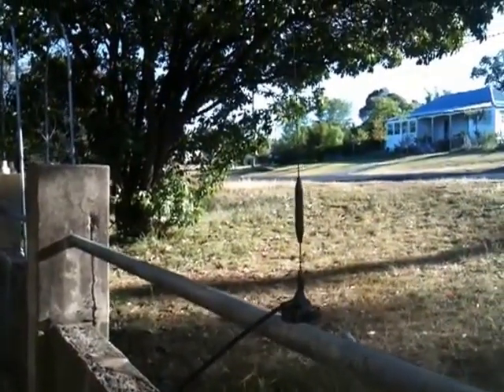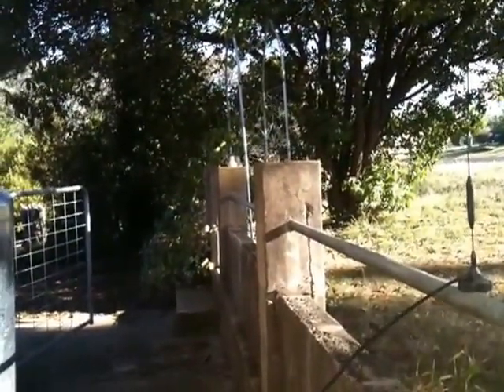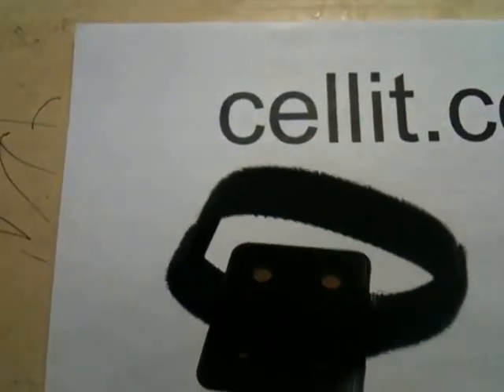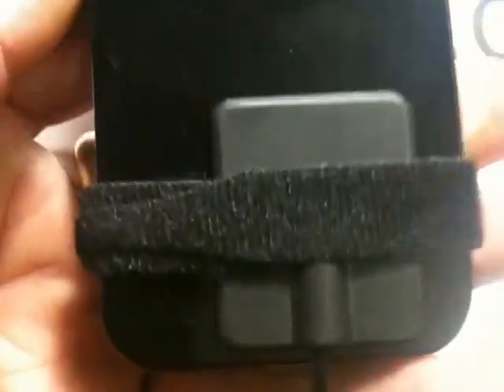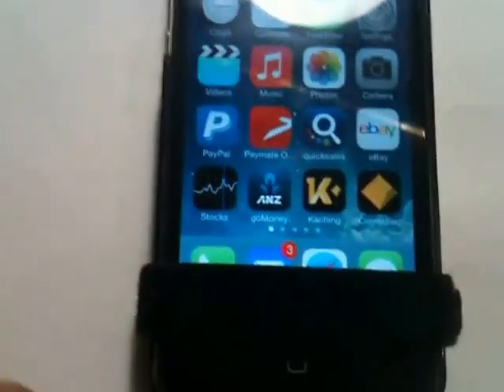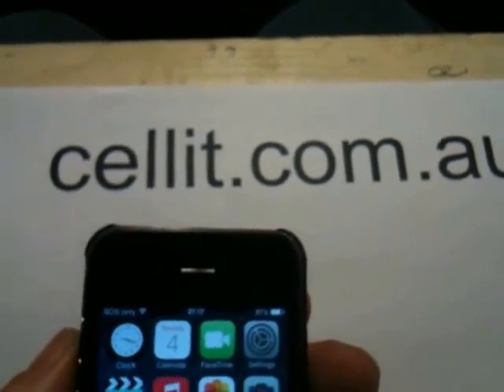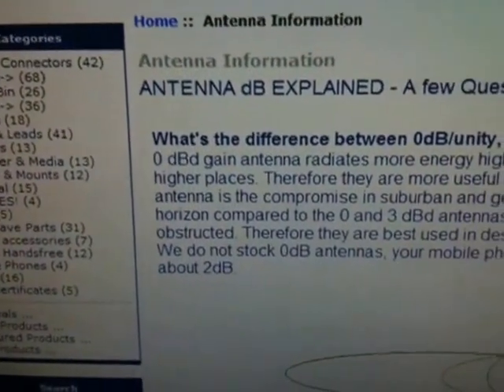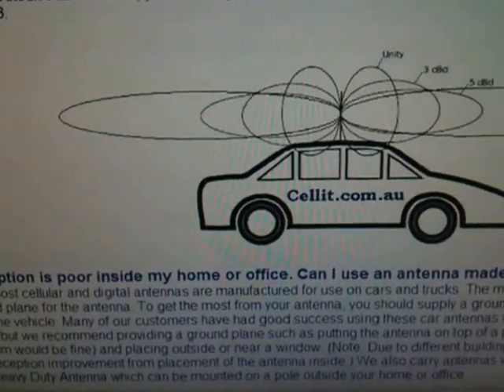Passive patch lead to increase signal strength on USB modems & mobile phones.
This is a quick demonstration of one of the patch leads we sell. It is the smallest one but still gives a 2 bar gain in signal strength, and is attached to a 5dB magnetic antenna outside our basement window.
I forgot to mention in the video that the connector on the end of the patch lead is an FME male, which is popular for most mobile phone antennas.

Link to Antenna information

Thankyou.